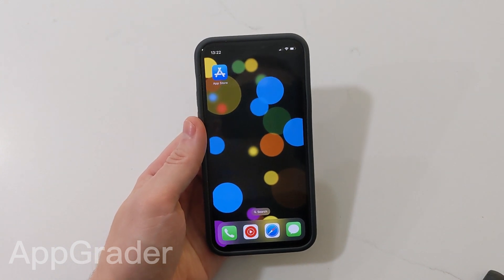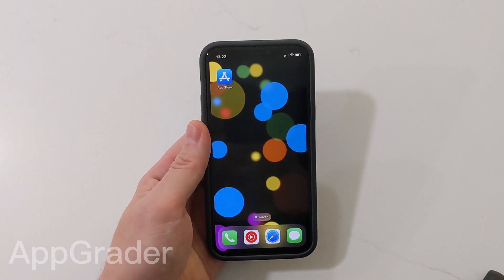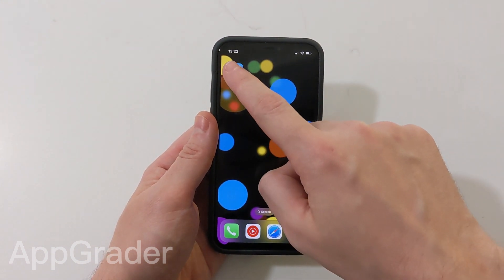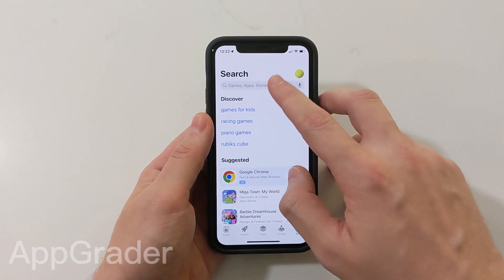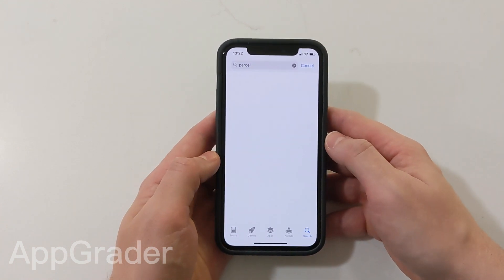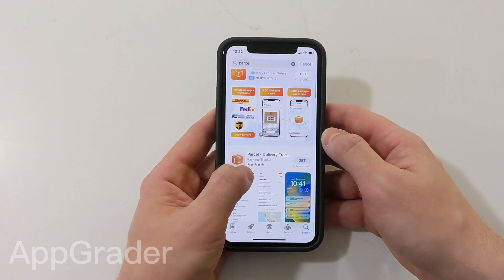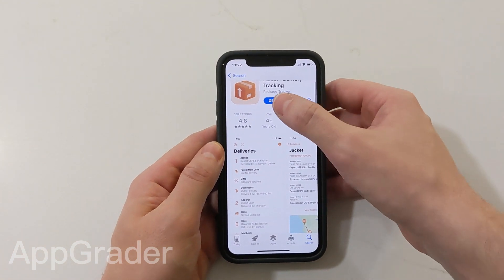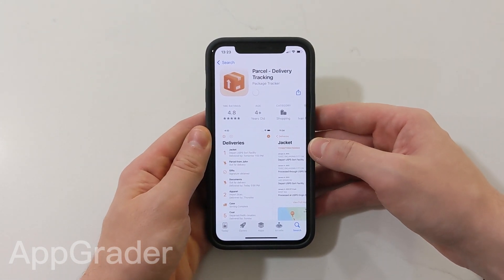How to Install Parcel Delivery Tracking App on iPhone (how to track the parcels with iPhone)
Run Windows on Mac! Try Paralel Desktop for Free Now

Parcel - Delivery Tracking

Editors' Choice - Mac App Store, The Best Package Tracking App - The New York Times, Wirecutter

If you are looking for an app to track deliveries on iPhone, iPad, Mac or Apple Watch - Parcel is the best choice for you.

With this application you can promptly access tracking information for 300 delivery services, including UPS, USPS, FedEx, DHL, TNT, LaserShip, Aramex, OnTrac, China Post, Amazon Logistics and many other carriers. Full list of supported carriers is available

With our unique carrier recognition function, adding a new delivery is just a matter of seconds. Sometimes you won't even need to enter a tracking number, you can use a barcode scanner which is available right in the app.

Amazon integration in Parcel allows you to get your packages added automatically from your Amazon account. Once an order is shipped, it will appear in Parcel. This is done in a secure and privacy-friendly way with your credentials never leaving the device.

You can also locate your delivery on the map or manage your deliveries using Web Access (web.parcelapp.net) - easy and simple. Parcel has a native macOS app available for free in the Mac App Store.

Parcel utilizes the power of iOS to provide you the best possible user experience. You can use its widgets to see your upcoming deliveries and the share extension to add a new delivery directly from any other app.

Push notifications provided by Parcel are more convenient than from any other app. They are being sent only from 8am to 10 pm according to your timezone, so you will not be bothered at night (however, you can disable this option in the settings).